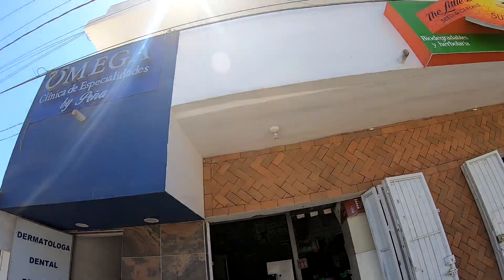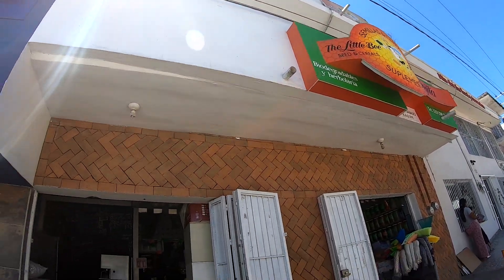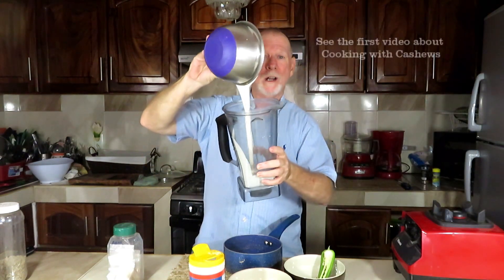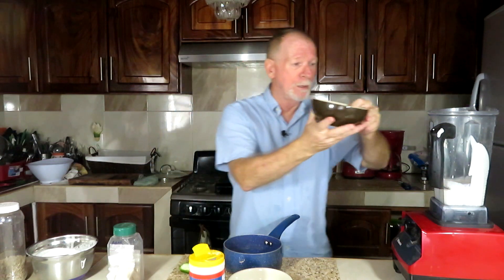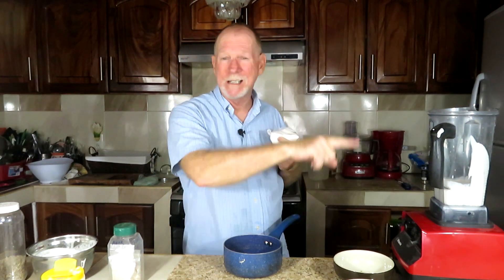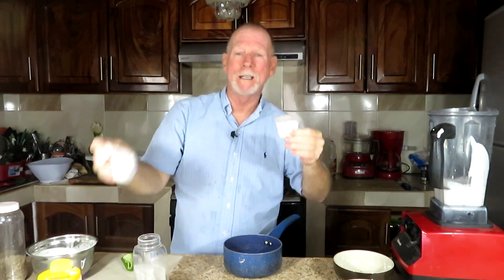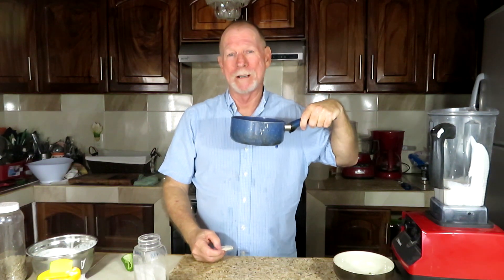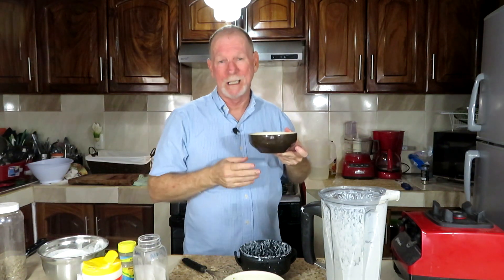Cooking With Cashews II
Cooking with Cashews!  In this second part, we look at making a cheese type food that you, by changing a few basic ingredients, taste however you want!

Our Links:
If you do not have easy access to nuts, you can order from these guys!  Free delivery over $60 and the boxes are fun to read when you get them!

Cameras used:
GoPro 7
Canon PowerShot SX720 HS